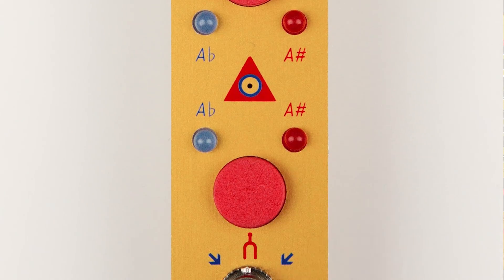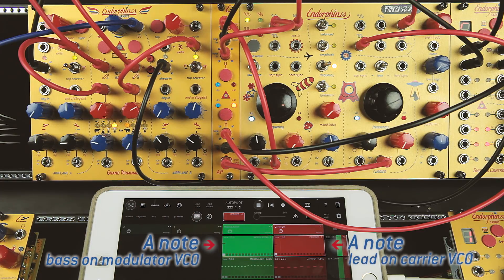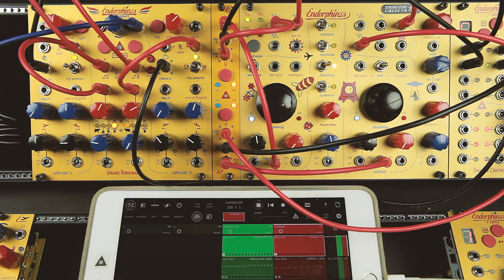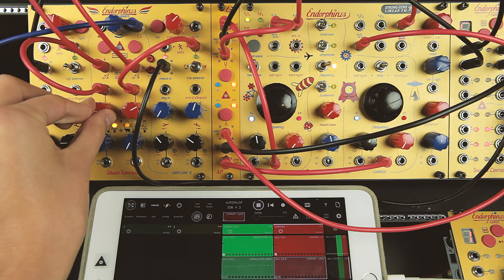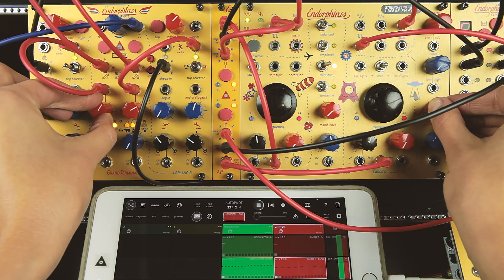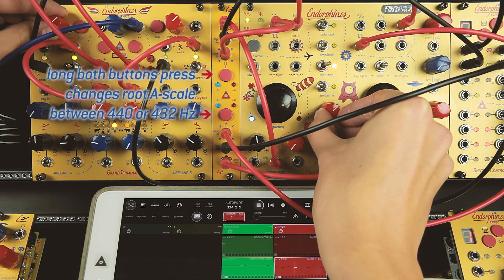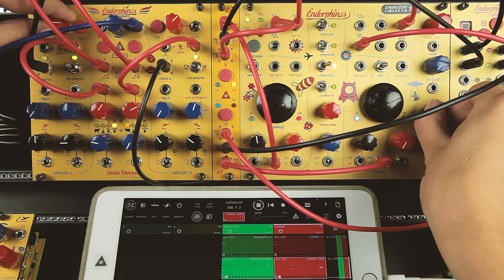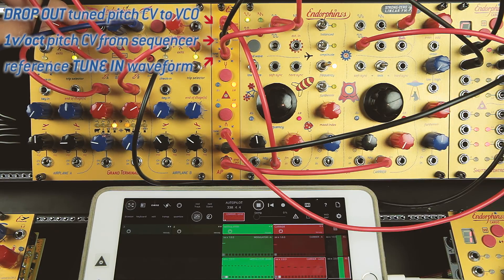Endorphin.es AUTOPILOT introduction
Endorphin.es - AUTOPILOT: 4 hp auto-tuner module.

Do you remember the days when tuning the synthesizer was an issue?
We are happy to introduce you the AUTOPILOT - innovative dual tuner module.
Here is a detuned two voice sequence. We play A note on both oscillators.
Single button press enables the tune function to the nearest A note. Long hold press disables the tune.
Now we are in perfect tune.
We even advanced tuning algorithm with dynamic rate response, and added alternative 4-32 Hz scale, by long hold both buttons press.
Tune your oscillators instantly, just apply the Autopilot in between the pitch CV and apply the reference waveform.